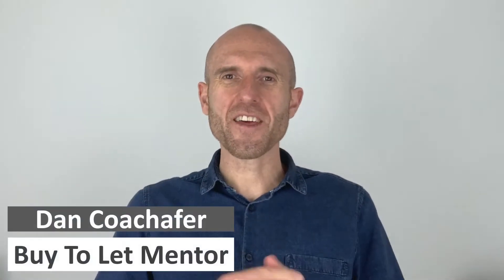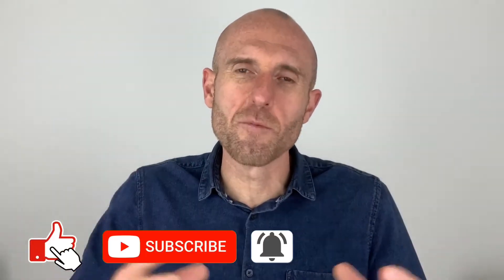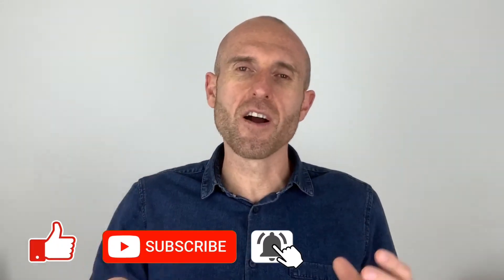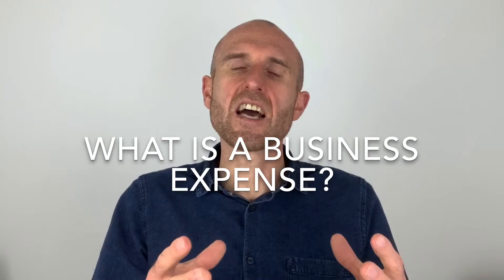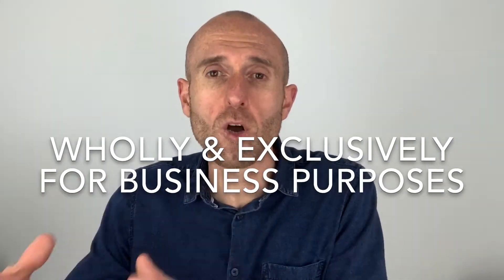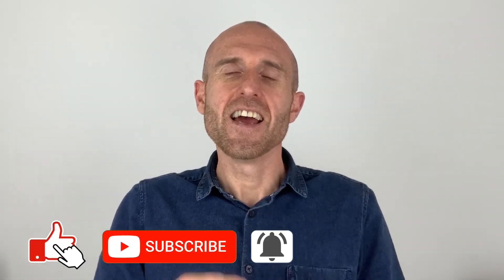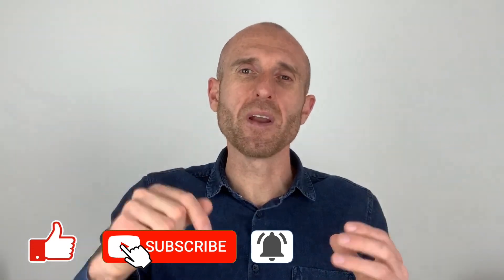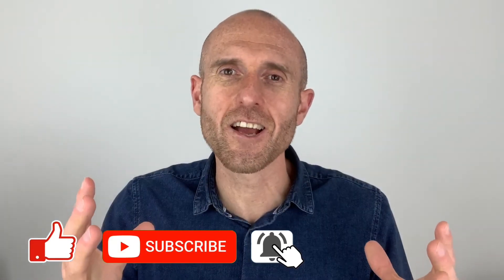What Expenses Can I Claim For In A Limited Company? | Property UK | Buy To Let Property Business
In this video I answer the question what expenses can I claim for in a limited company. This will be of interest for anyone with a buy to let property business and property UK.

I talk about limited company tax, limited company expenses and limited company accounts. We touch tax deductable expenses and also all things BTL tax and limited company related.

In the new2property YouTube video series, you will be provided with buy to let advise on all things related to UK property. If you are an investor or landlord setting up a buy to let property business or just looking for some hints and tips for UK property investors this channel is for you. I offer some invaluable advise for property investors and break down the buy to let steps. As a beginner property investor being coached by a buy to let expert and buy to let mentor will give you all you need to know on how to BTL. I am a one on one property coach who works with UK property investors and landlords guiding them through each and every step of the buy to let process. I help investors answer the question “why property invest” and also offer an online course on buy to let property investing for beginners.